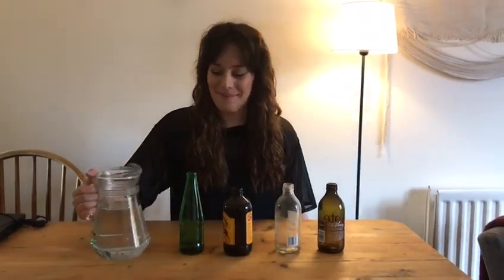Music with Marshall! Playing with bottles and water 💧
Making tunes by using different amounts of water